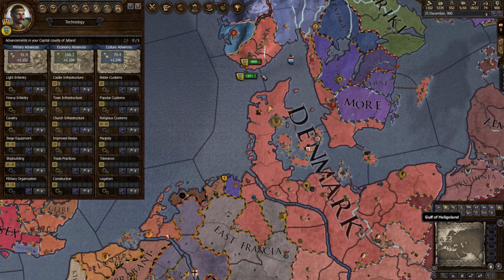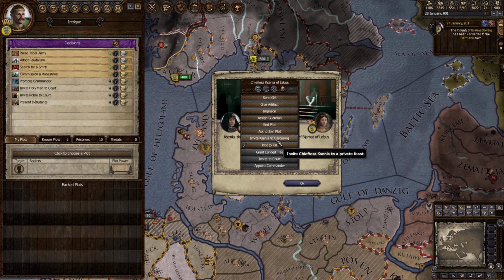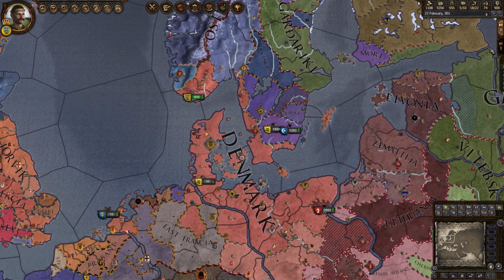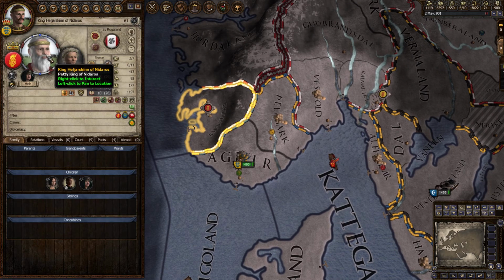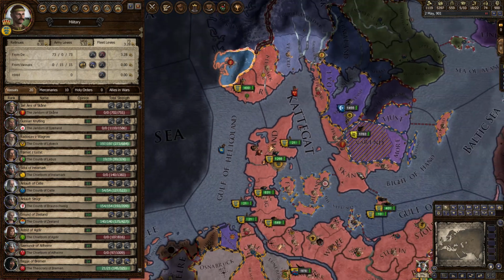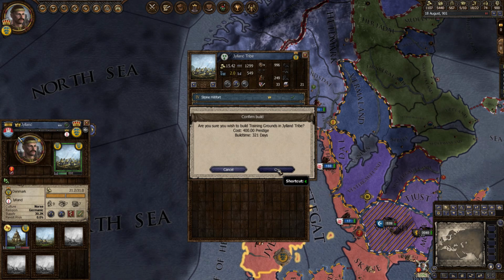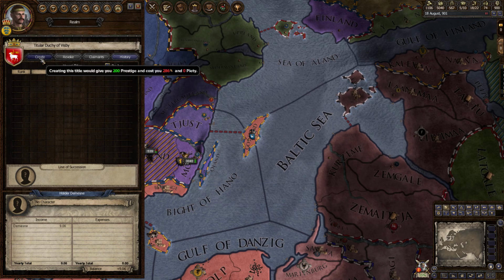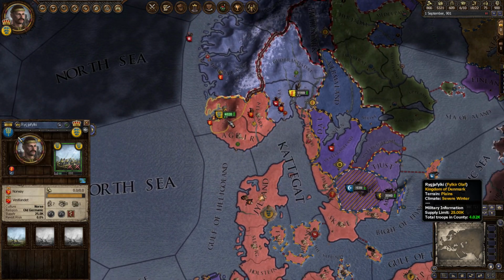Crusader Kings 2 - Danish Raiders - Episode 35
Join me in Crusader Kings 2 as we play as as Norse pagans from Jylland (modern day Denmark) in the 867 start.  We'll raid and conquer heathens, subjugate our rivals and take plenty of concubines!  Our goal will be to form the Kingdom of Denmark!

Crusader Kings 2 is an amazing game made by Paradox Interactive AB.  A huge thanks to Paradox!

Credit and thanks to HDW7 for thumbnail artwork.

Intro/Outro Music: 'Camelot' composed by Enrico Altavilla provided by freesoundtrackmusic.com

Scrumpy Gamer image: Photo by Kari Shea on Unsplash